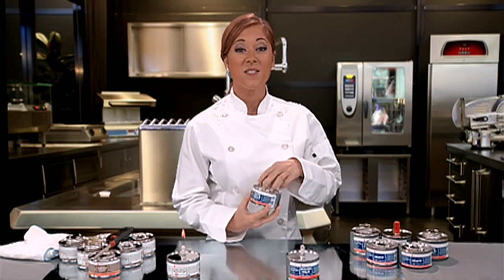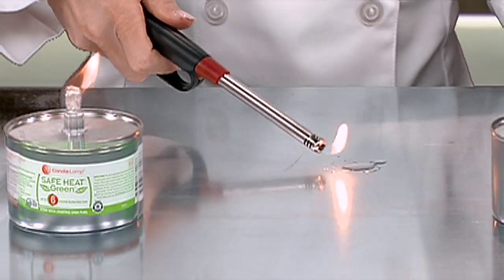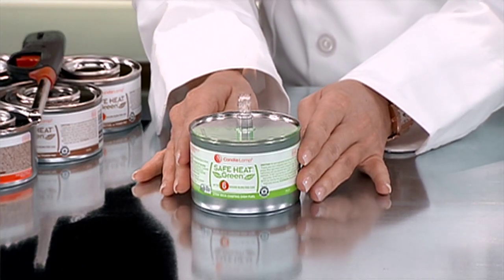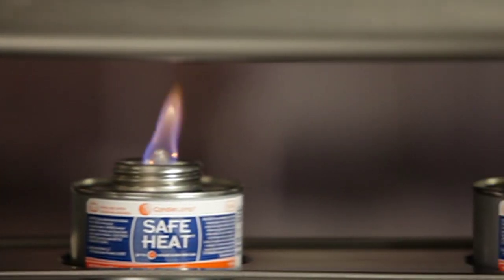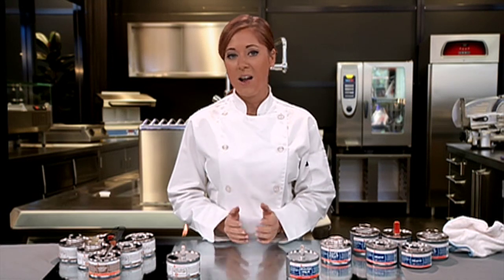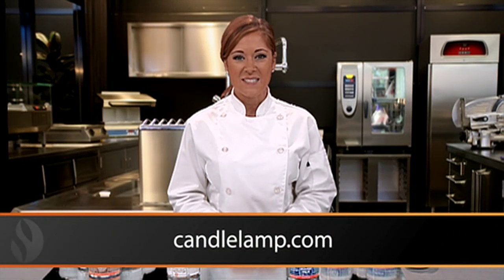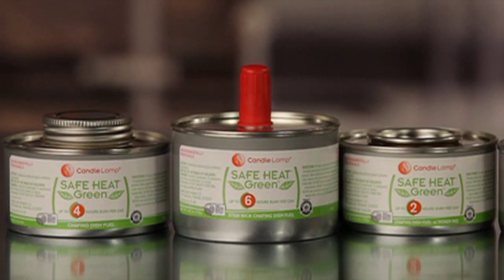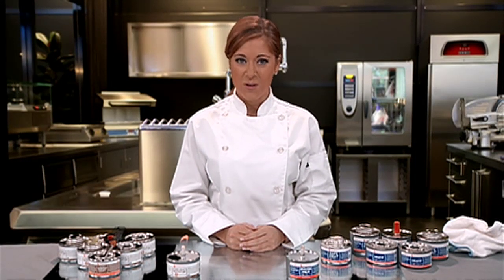Safe Heat Chafing Fuel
Chafing fuel plays a critical role in food service because its function is to make sure that food stays warm and safe before serving to guests.  Safe Heat Green is the first wick chafing fuel to be endorsed by the Green Restaurant Association.  to request a sample.